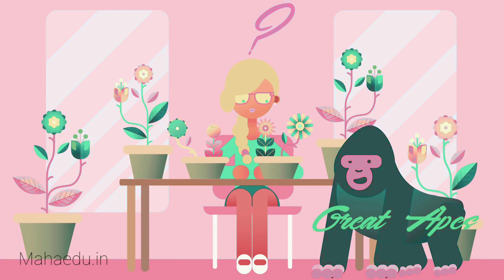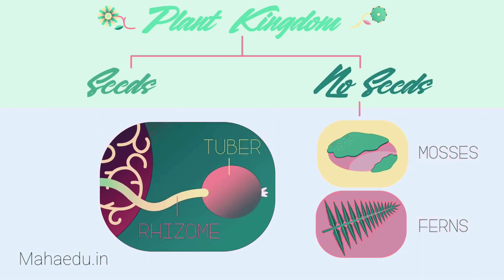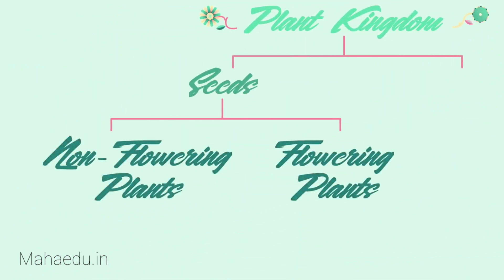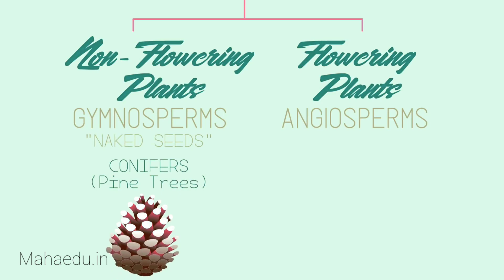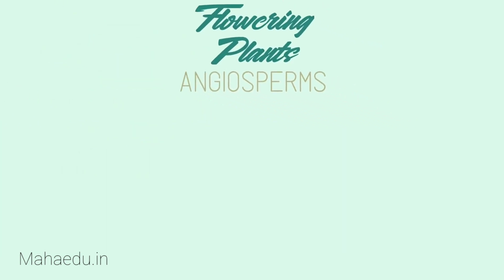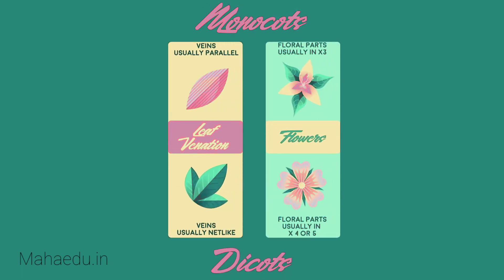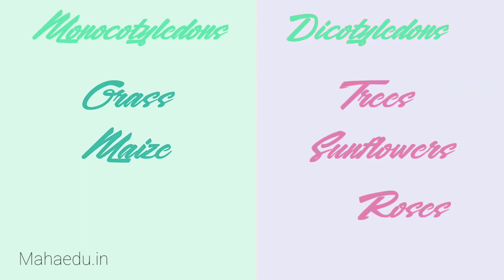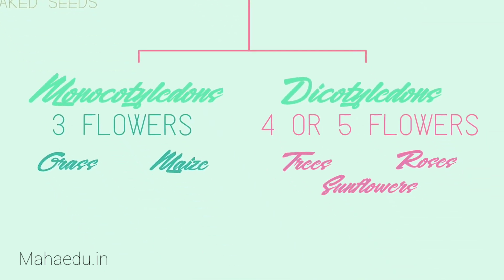Class 9th Chapter 6 Classification of plants Explanation l mahaedu.in l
Video Title 1: "Class 9th Chapter 6: Classification of Plants Explained | Complete Guide | Mahaedu.in"

Video Title 2: "Mastering Class 9th Science: Learn Plant Classification | Detailed Explanation | Mahaedu.in"

Video Description:

Welcome to Mahaedu.in! In this educational video, we delve into Class 9th Science, Chapter 6, focusing on the intriguing topic of "Classification of Plants." Join us as we take you on a journey through the fascinating world of plant taxonomy, exploring the various ways plants are classified based on their characteristics.

Our expert educators provide a comprehensive explanation, breaking down the classification system and its importance in understanding the vast diversity of plants around us. From the basic concepts to the different categories and subcategories, we leave no stone unturned in unraveling the secrets of plant classification.

With the help of engaging visuals, diagrams, and examples, we make sure you grasp the key concepts effectively. Whether you're a student looking to enhance your knowledge or a teacher seeking supplementary resources, this video is perfect for you.

Mahaedu.in is dedicated to providing quality education and empowering learners of all ages.

Unlock the wonders of plant classification and gain a deeper understanding of the incredible plant kingdom with this comprehensive video tutorial. Don't miss out on the opportunity to expand your scientific knowledge. Watch now and embark on an exciting learning experience with Mahaedu.in!